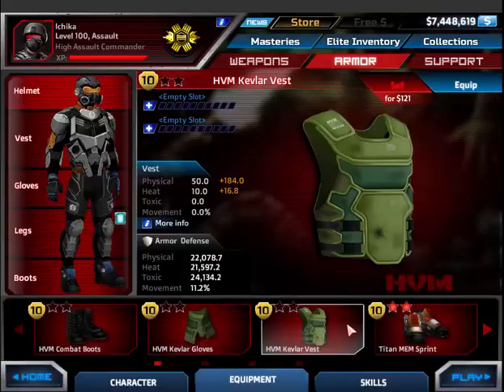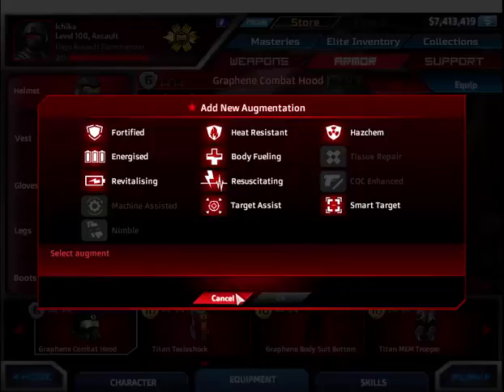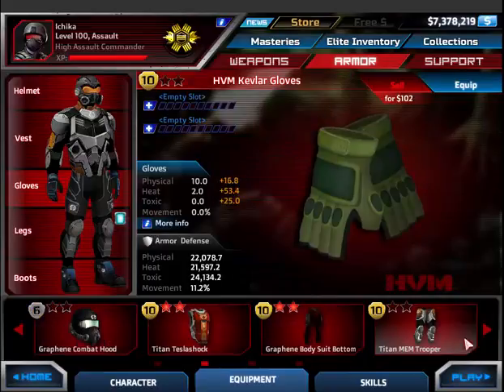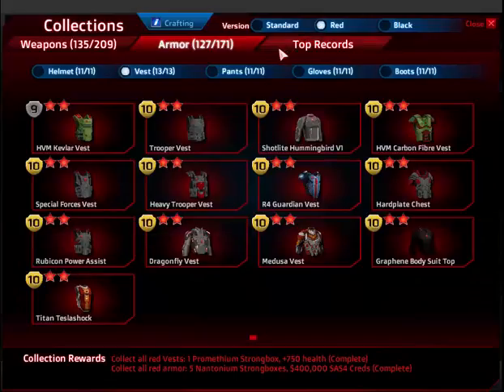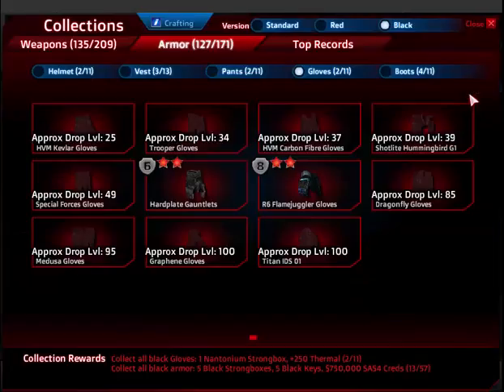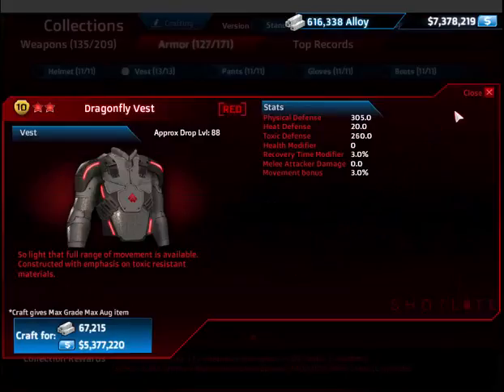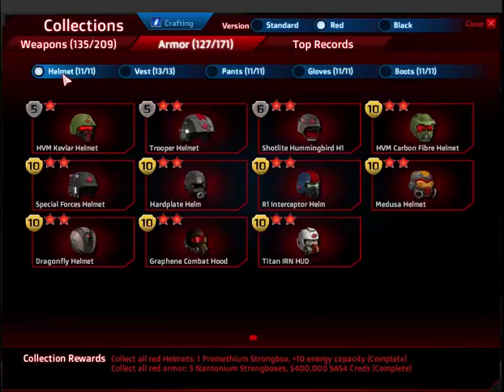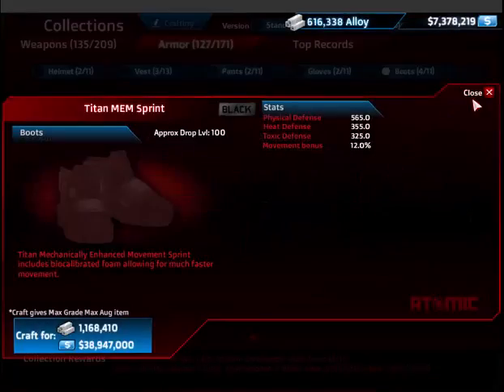SAS 4 Armor Augmenting Guide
Back again and as requested, I got the armor auging guide out. A little longer than the previous guide but oh well.